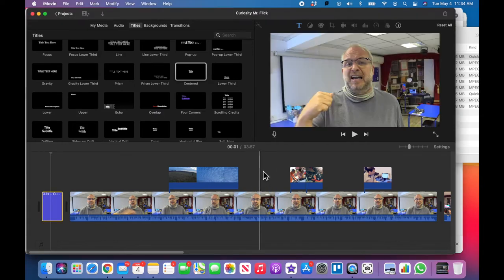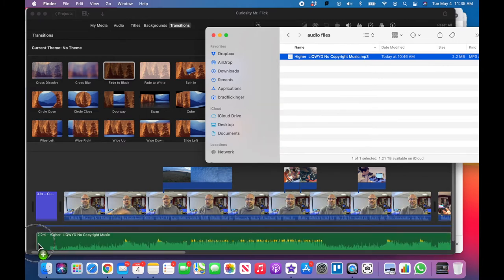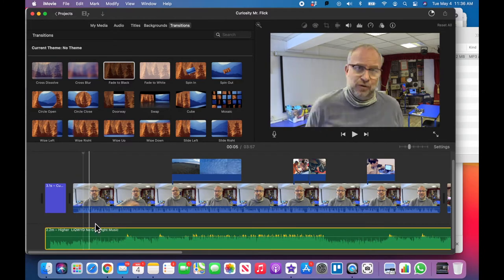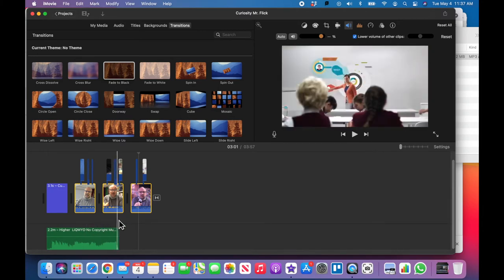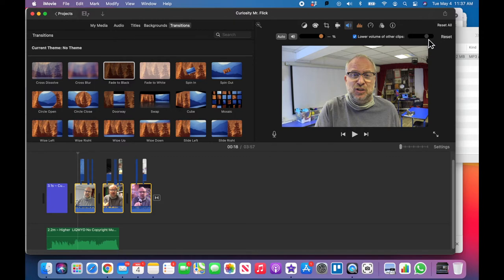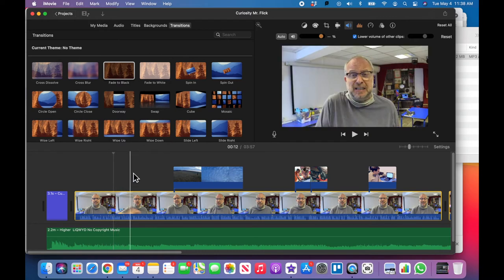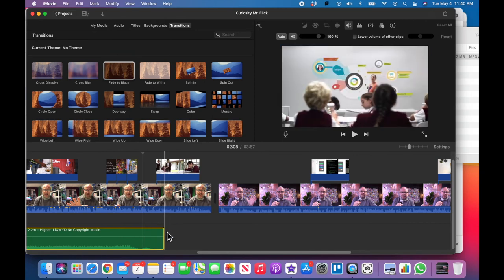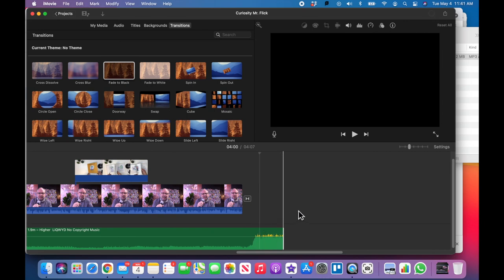video editing part 06 background music